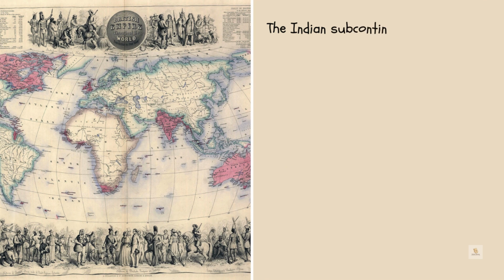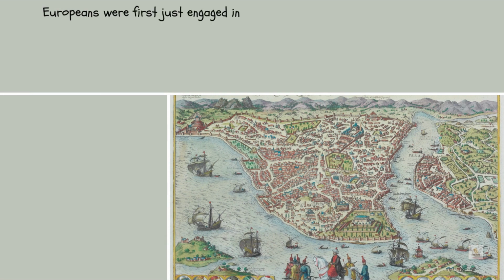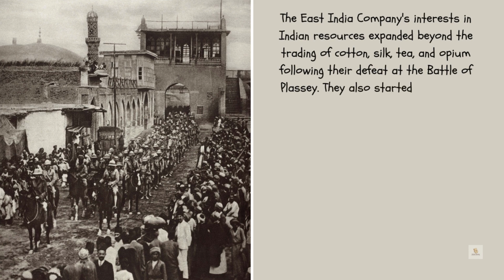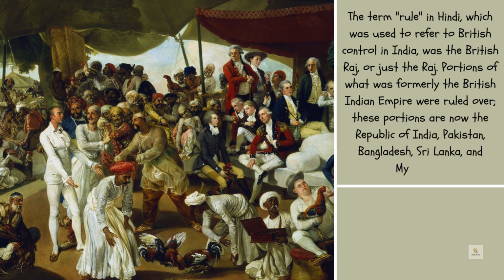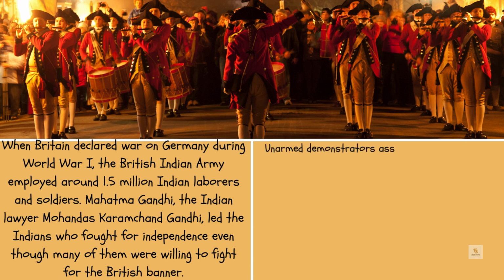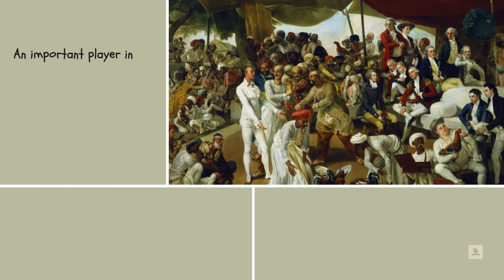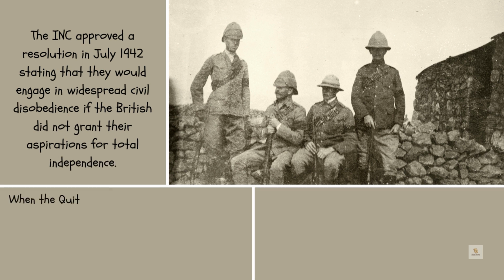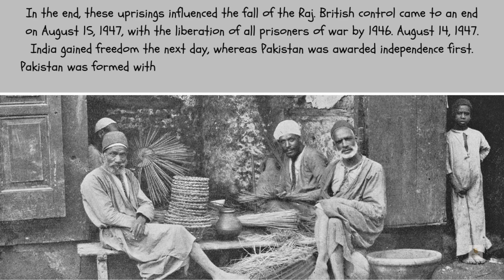British Raj Explained: Educational Video for Kids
Welcome to our educational journey through history! In this captivating video, we delve into the fascinating world of the British Raj, offering engaging and enriching content tailored specifically for kids. Join us as we unravel the complexities of colonial India in a fun and accessible manner, designed to spark curiosity and ignite a passion for learning.

The British Raj, a pivotal era in Indian history, is brought to life through a series of interactive lessons, captivating visuals, and intriguing facts. From the arrival of the British East India Company to the eventual independence movement, we cover it all, providing young viewers with a comprehensive understanding of this significant period.

0:00 Introduction
0:39 The Mughal Empire
1:49 Rise of British Influence
4:45 The British Raj
6:25 British India in the World War I & World War II
7:52 Efforts Against the British Rule
9:48 End of the Raj